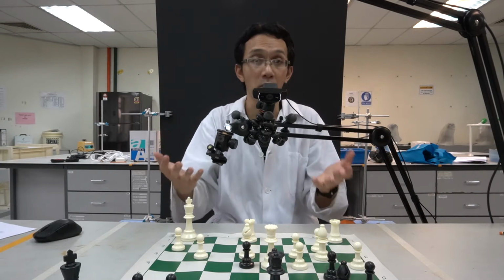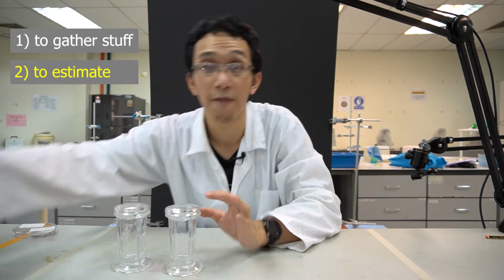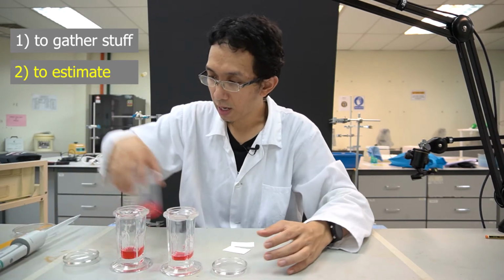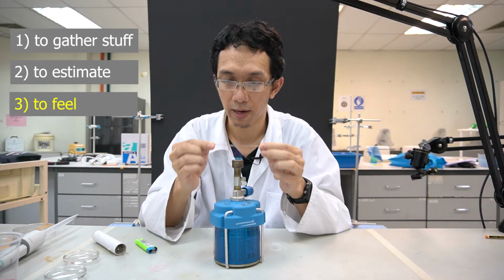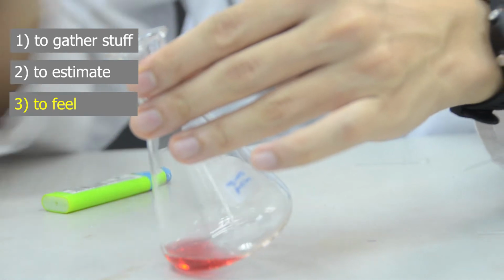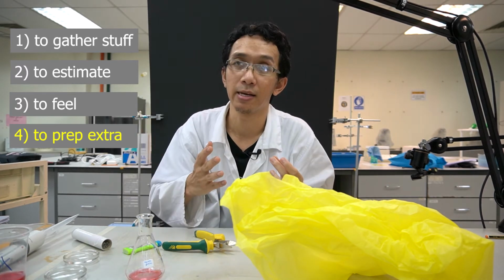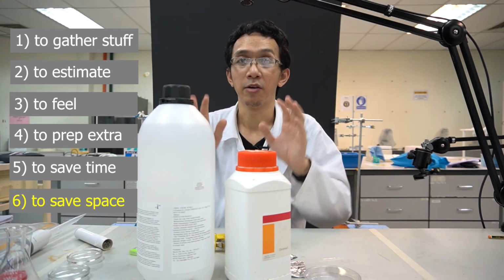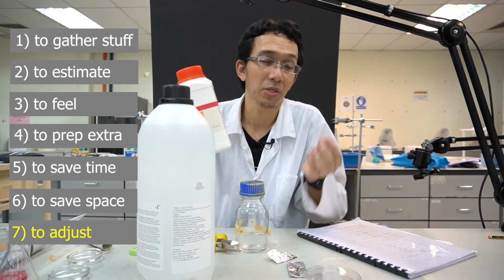[Part 2/7] Practice Before Live Stream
Part 2a discuss why you should practice ahead before your livestream. It is part of 'How to Live Stream' series which is a comprehensive guide for conducting demo-style live stream. Zoom was used as streaming platform to limit and manage  audience attendance. Use case scenario: virtual experimentation, visual online teaching/coaching, and product showcase/tutorial.

Part 1/3:   Audio-Visual Setup
Part 2a/3: The Need for Practice
Part 2b/3: Organizing Stuff
Part 2c/3: Cinematic Clip
Part 2d/3: The Day of Livestream
Part 3a/3: The Making of ‘How to Live Stream’ Series | Tools, Scripting, & Filming
Part 3b/3: The Making of ‘How to Live Stream’ Series | Filming & Editing

►Livestream setup
Laptop: ThinkPad E590 Core i7-8565U 1.8GHz 16GB RAM + 2GB Radeon RX 550X
Top view: Logitech BRIO 4K + Rode PSA1 + Ball head adapter
Side view: Logitech C922 1080p + Rode PSA1 + Joby GorillaPod 3K
Front view: TeckNet C016 HD 720p + Selens Octopus Tripod
Projector: BenQ MW612 WXGA 4000 ANSI Lumens
Mic: Rode Wireless GO + Rode Lavalier GO
Software: OBS, Zoom

►Extension, Adapter & Cables
Anker A8352 PowerExpand+ 7-in-1 USB C Hub Adapter
Elgato CamLink 4K
2m USB 3.0 Extension Cable
20m PROLiNK CAT6 UTP Network Ethernet Cable
Standard HDMI to standard HDMI cable
Micro HDMI to standard HDMI cable
Mini HDMI to standard HDMI cable
Audio Splitter Cable 3.5mm Jack Male to 2 Female

►Filming gear
Sony a6400 + 16-50mm Kit Lens + Ulanzi Quick Release L Plate
Sony CX280 Full HD Handycam
Nikon D5100 + Nikkor AF-S DX 18-200mm f/3.5-5.6G ED VR II
Rode Wireless GO + Rode Lavalier GO
Hama Traveller Compact Pro Tripod
Hama Star 62 Tripod
Zhiyun Crane-M2 Gimbal

►Editing Software
Premiere Pro (export @ 25 fps 1080p, bitrate VBR2:16/25-30 Mbps),
Camtasia 2020

Timestamp
0:00 Intro
4:05 To Gather Stuff
4:18 To Estimate
6:28 To Feel
11:09 To Prep Extra
12:18 To Save Time
13:39 To Save Space
16:18 To Adjust